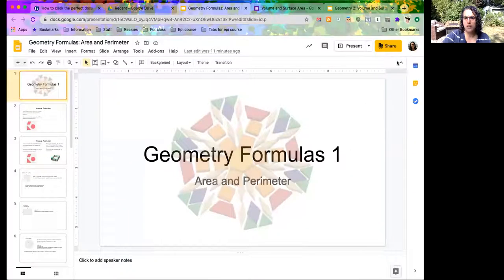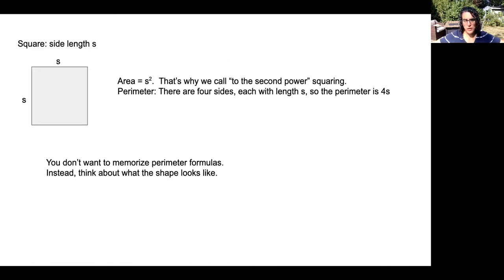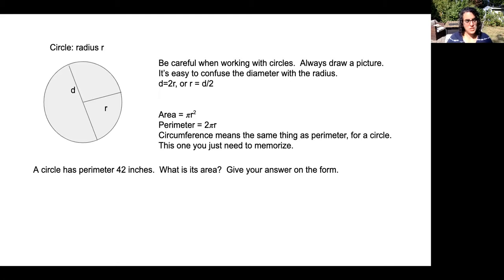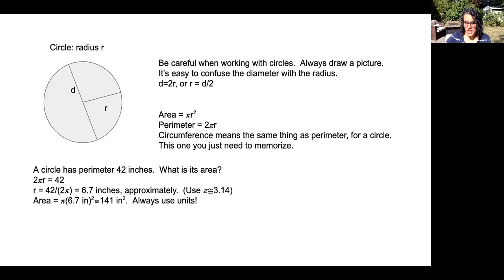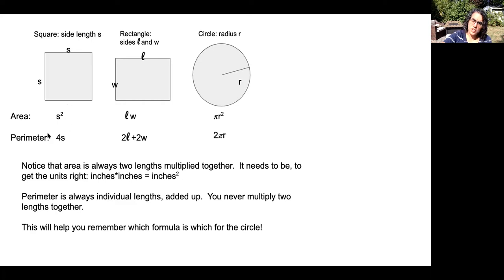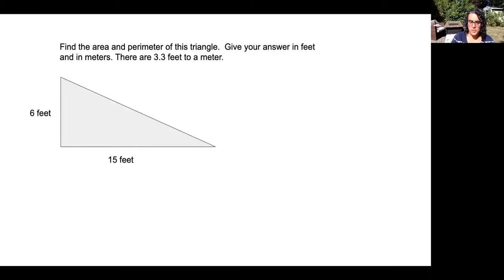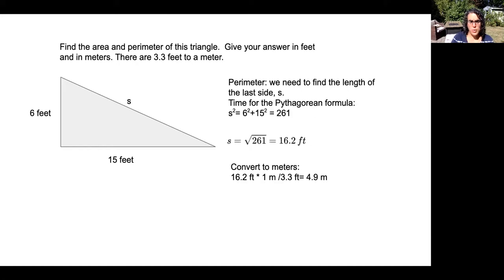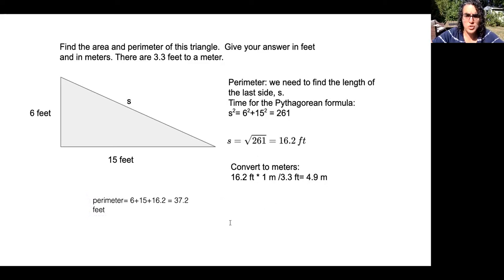20a Area and Perimeter